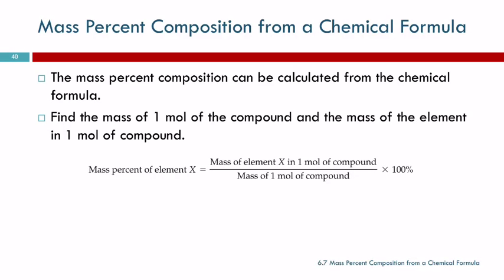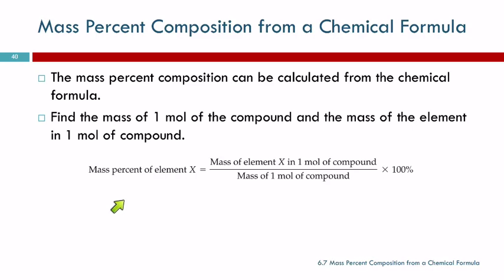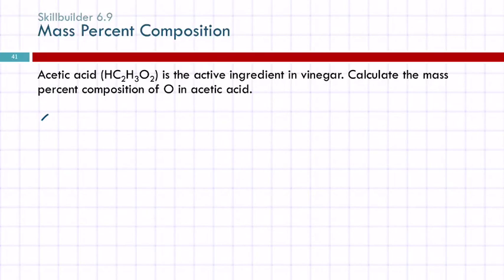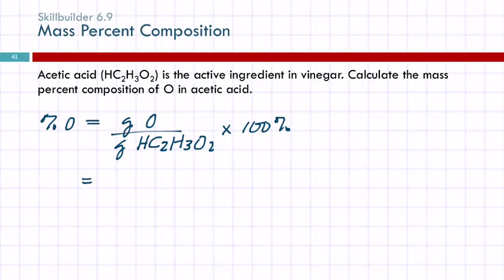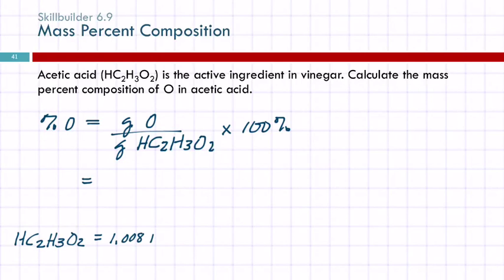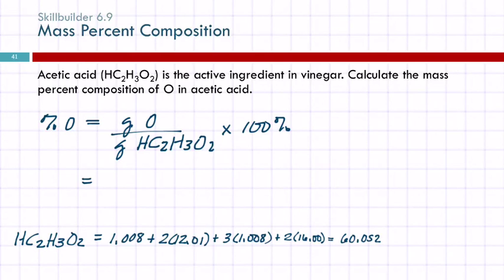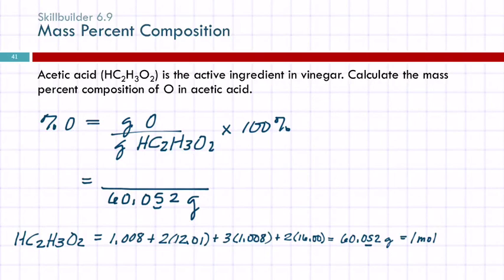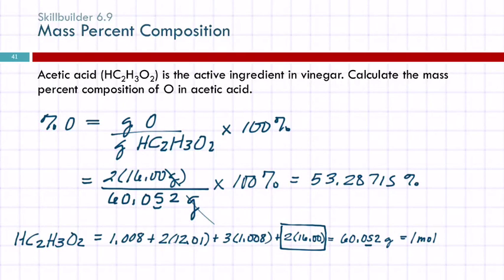6.7 Mass Percent Composition from a Chemical Formula